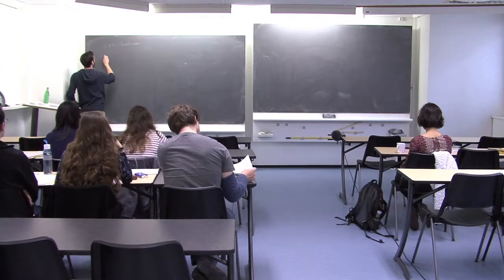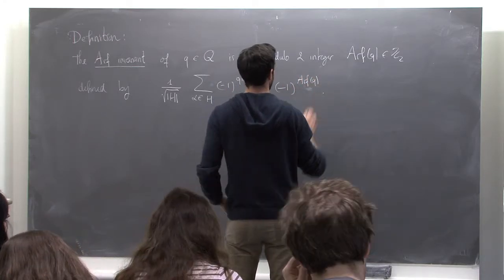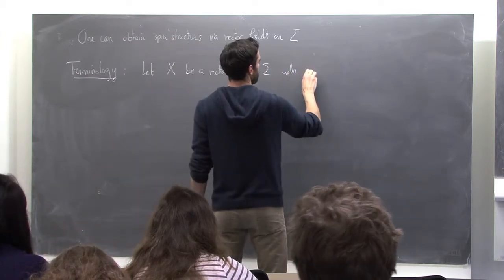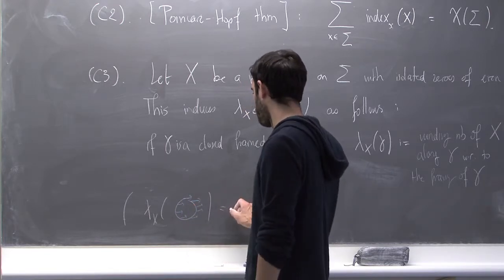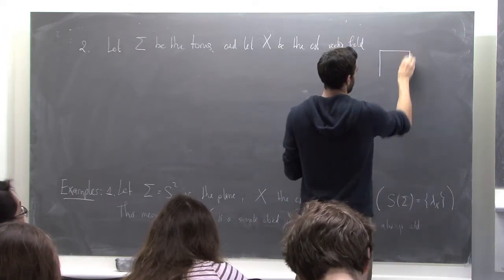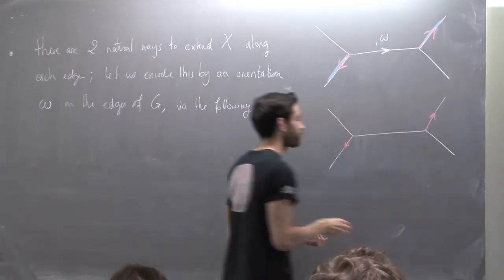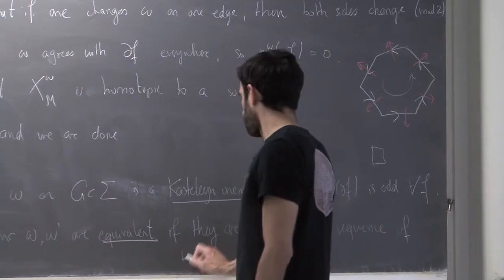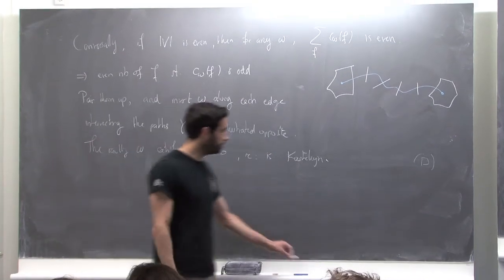NCCR SwissMAP - On various aspects of the Dimer and Ising models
On various aspects of the Dimer and Ising models by Cimasoni David (05 Apr 2017)